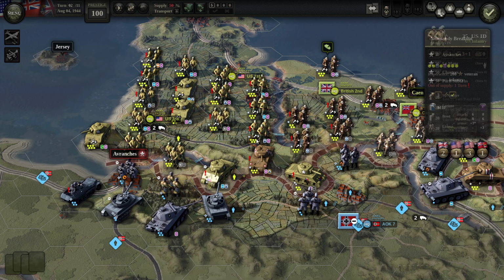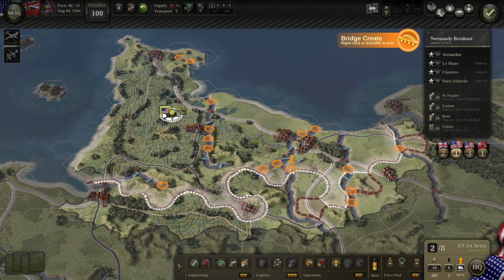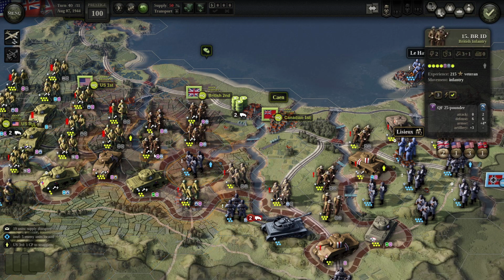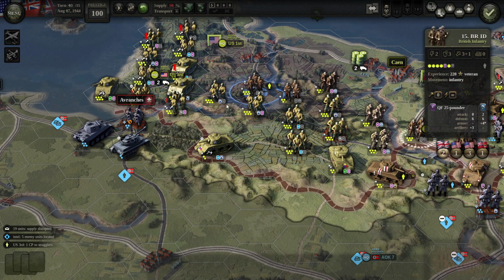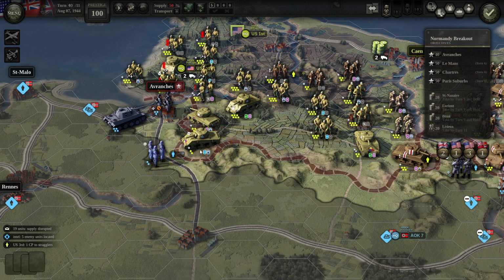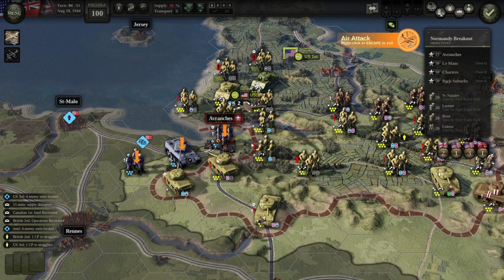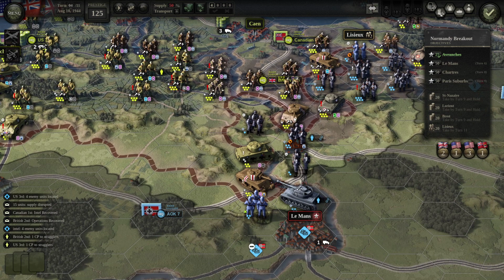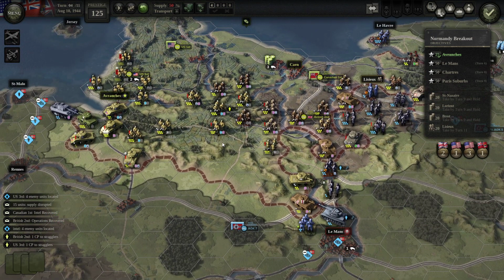Unity of Command 2 | Overview / Tutorial - Normandy Breakout - 03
Let's play Unity of Command 2, a hex-based wargame based in World War 2, which happens to be the sequel to one of the best entry-level wargames of the genre.

Unity of Command II is the sequel to one of the most critically acclaimed strategy games of all time; a game critics called 'the perfect gateway' into computer war games.

Unity of Command II lets you take command of Western Allies during the Second World War. You will manage your army’s divisions as well as their supply and logistics. For the first time in Unity of Command you will face Fog of War. Reveal the unknown by capturing enemy soldiers and launching recon to gather intel on enemy troop positions. Enemy panzers will seek to capture your units’ stragglers — regroup and strike back!